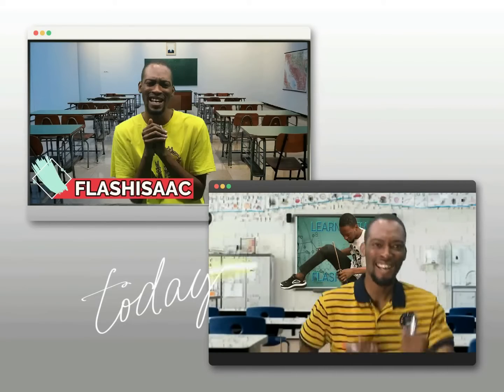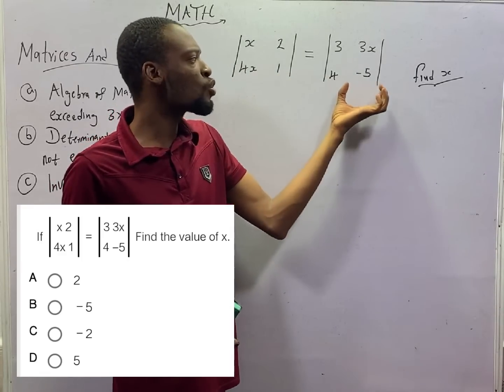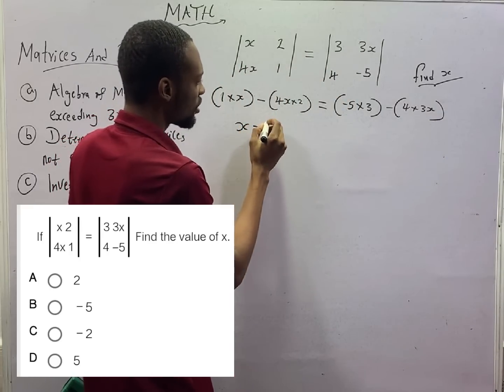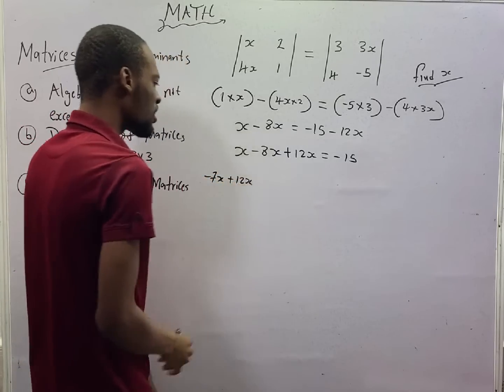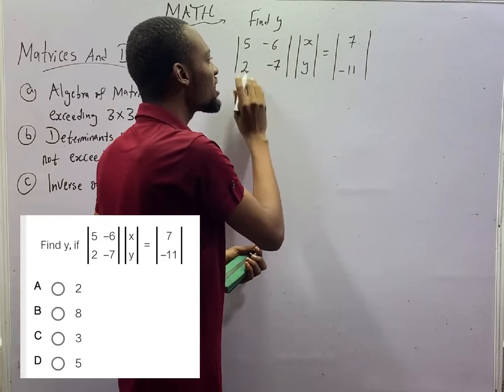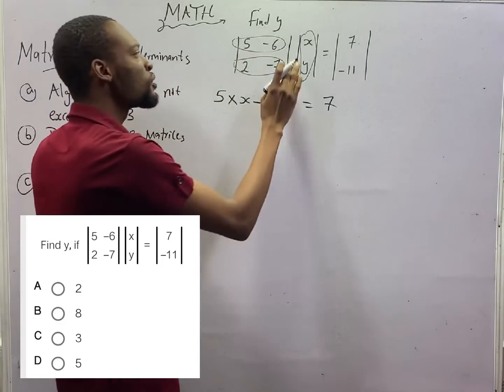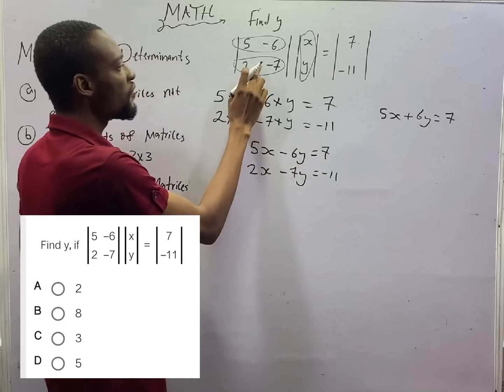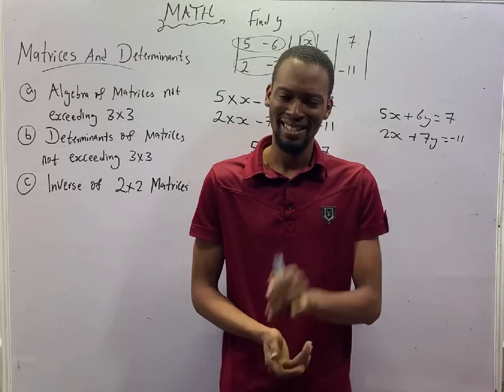Matrices Equations » 120 Days To Jamb Mathematics - Ep 54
Matrices Leading to Simultaneous Equations - 120 Days To Jamb Mathematics Episode 54 of 120.